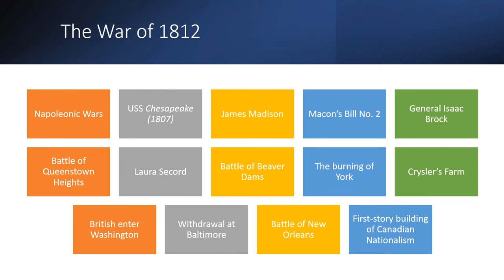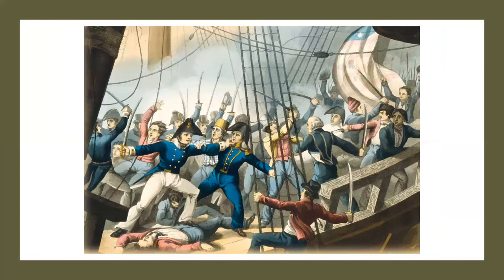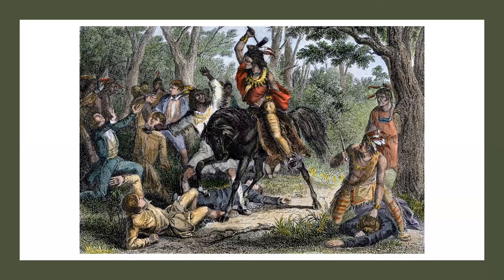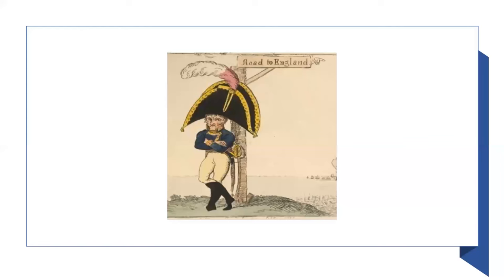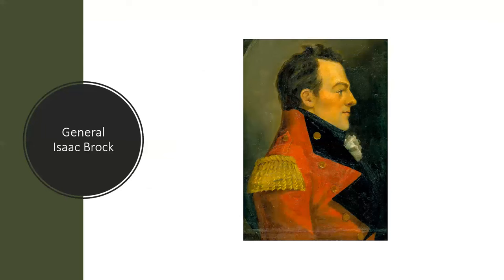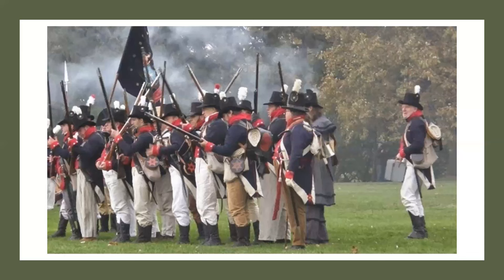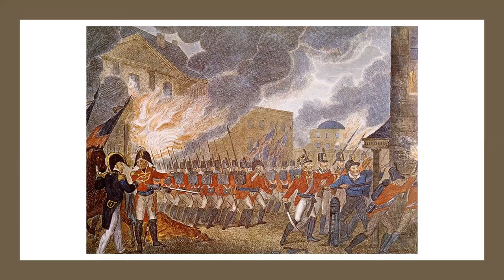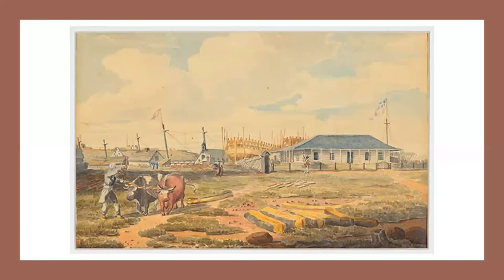The War of 1812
It is difficult to point to either the United States or Britain as the victor of the War of 1812. However, Canadians won much. The war was an important step for Canadian nationalism.